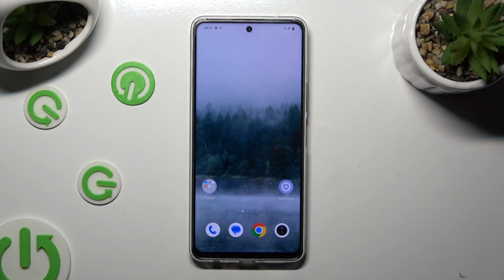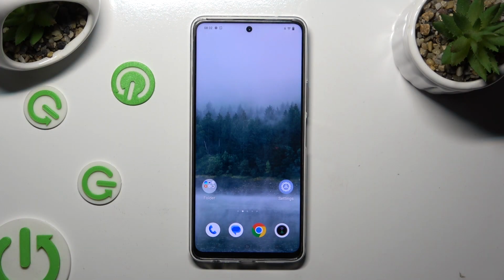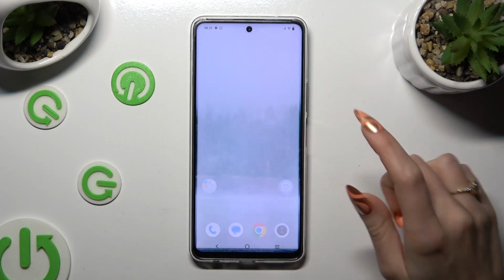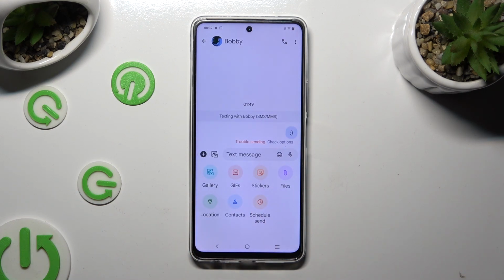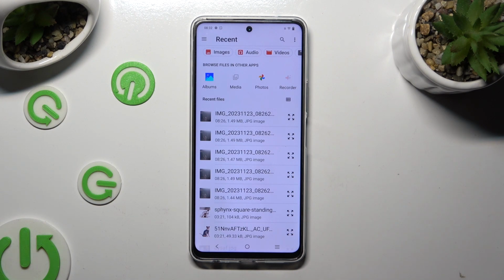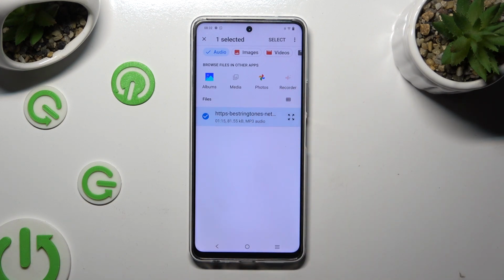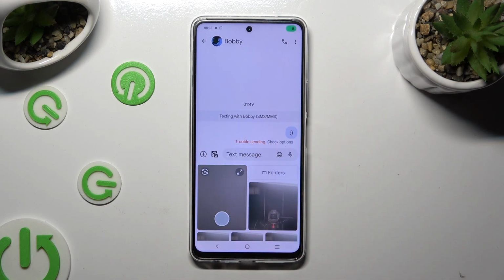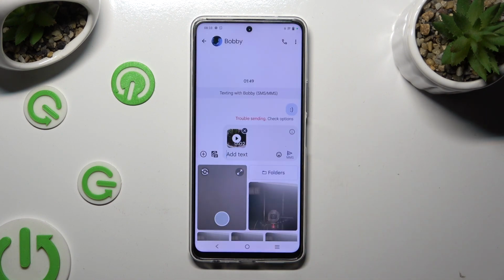How to Add Audio Music or Video Files to Text Message on VIVO Y36?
Elevate your messaging experience on the VIVO Y36 by learning how to attach audio, music, or video files to your text messages. This comprehensive tutorial will guide you through the step-by-step process of adding multimedia files, enabling you to share audio clips, music, or videos seamlessly within your text conversations using the VIVO Y36.

Where's the option to attach audio, music, or video files in text messages on the VIVO Y36?
What advantages does adding multimedia files bring to text messaging on this device?
How do I attach audio, music, or video files to texts using the VIVO Y36?
Are there limitations for file size or format when sending multimedia via text on this device?
Does the tutorial cover extra features for sending multimedia files via text on the VIVO Y36?